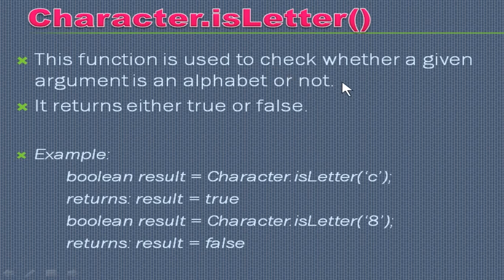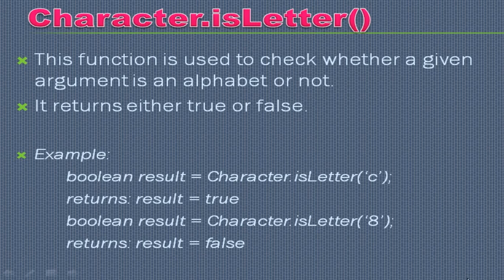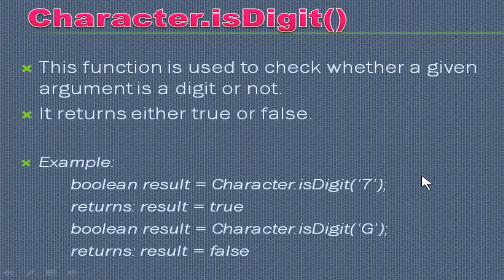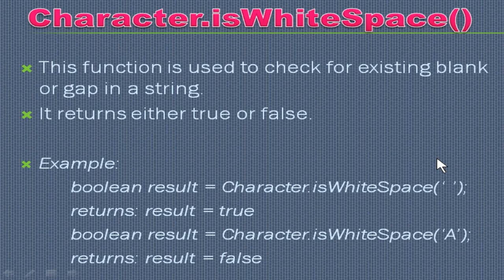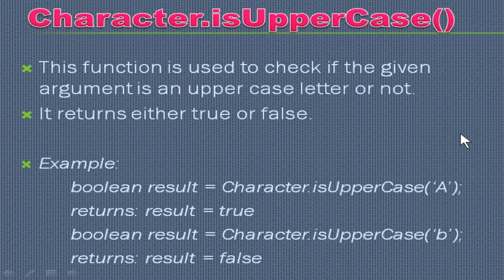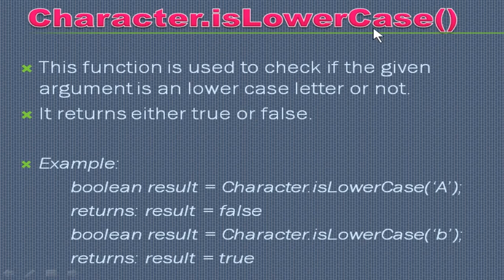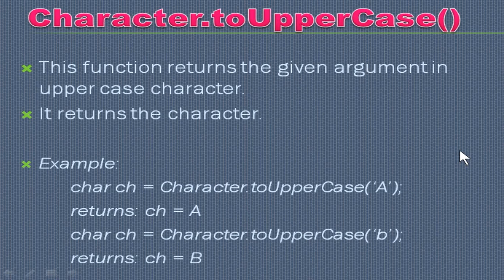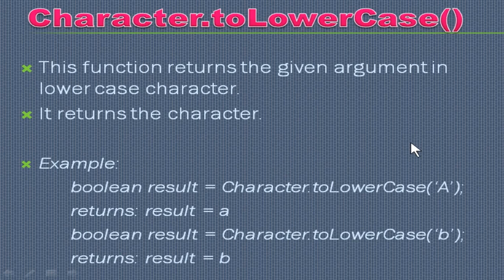Character Functions in Java | Library Classes | ICSE Syllabus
This video explains various character functions used in java.
Character.isLetter()
Character.isDigit()
Character.isLetterOrDigit()
Character.isWhiteSpace()
Character.isUpperCase()
Character.isLowerCase()
Character.toUpperCase()
Character.toLowerCase()